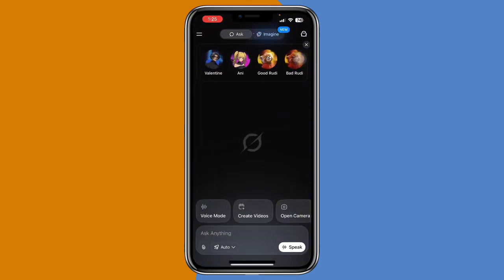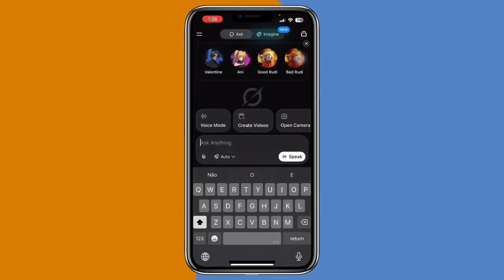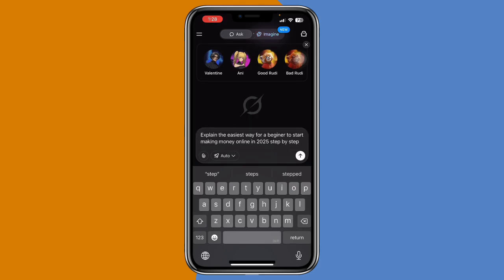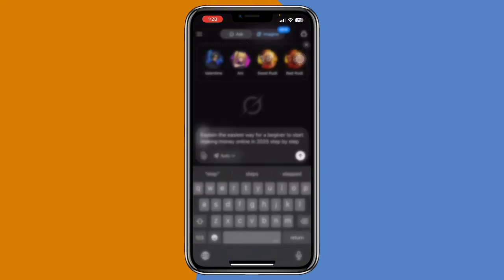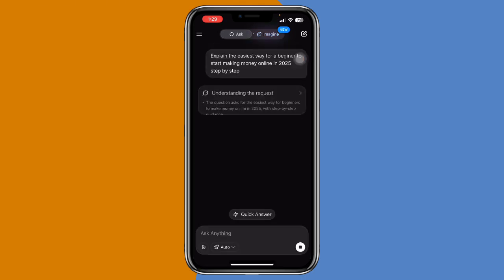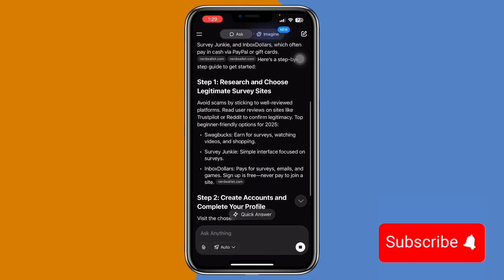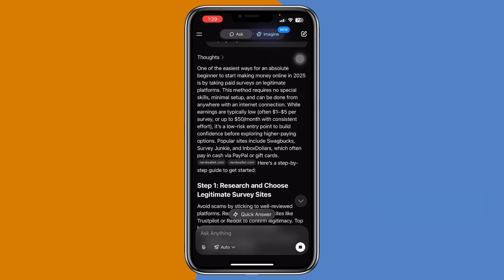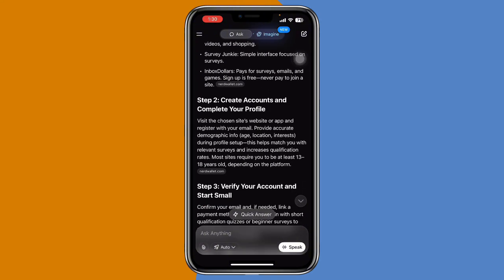HOW to ASK Questions To GROK AI – 2025 Guide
Want instant answers using AI? This guide shows you exactly how to ask questions on Grok AI. Learn how to get accurate answers and even use images or files for better results with this ai chatbot. This tutorial is perfect for anyone wanting to get smarter and faster with Grok AI.
Unlock the full potential of Grok AI and learn how to ask questions to Grok AI like a pro in 2025! In this step-by-step guide, we show you how to get fast, accurate, and insightful answers directly on your iPhone or Android device. Whether you’re a beginner or a power user, this tutorial will help you maximize Grok AI’s features for productivity, research, and creative ideas.

In This Video:
How to launch the Grok AI app on your device
Step-by-step instructions to ask questions effectively
Tips for getting accurate answers from Grok AI
Using smart AI features to boost your workflow